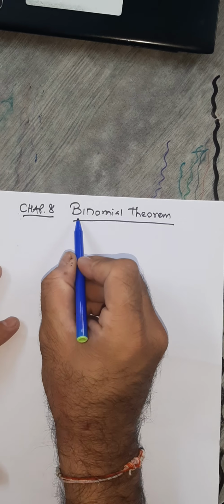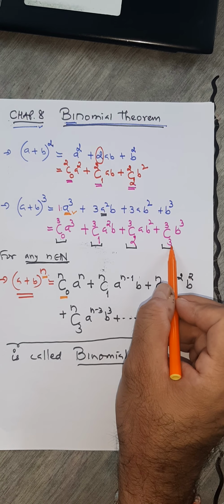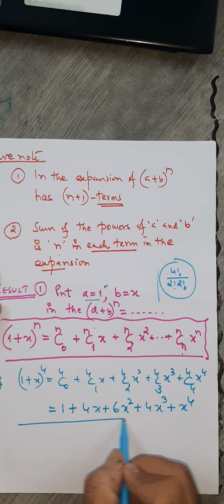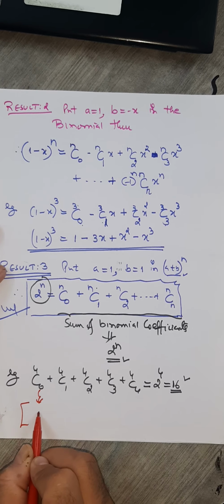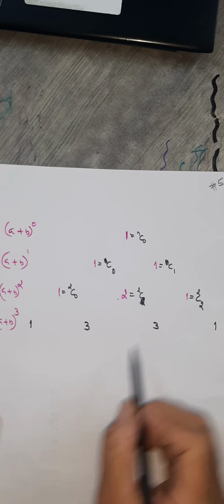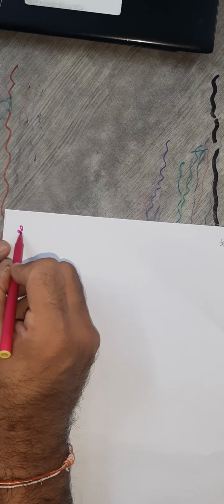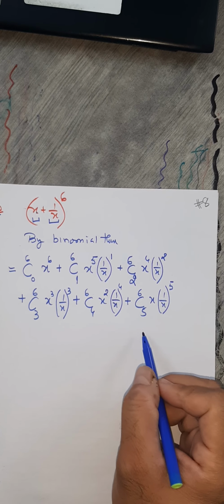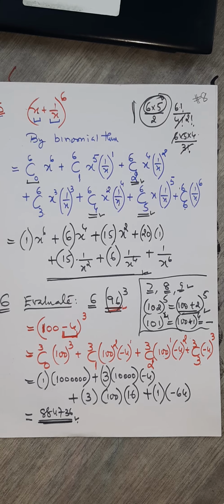Class11 Maths Chapter 8 Binomial Theorem Lecture 1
Lecture 1 Introduction Binomial Theorem, Solutions to Exercise 8.1